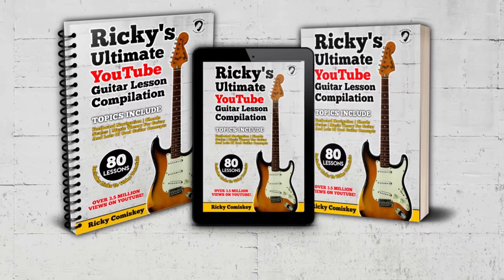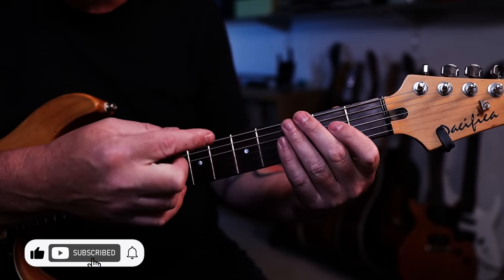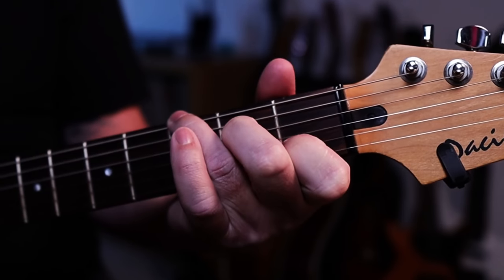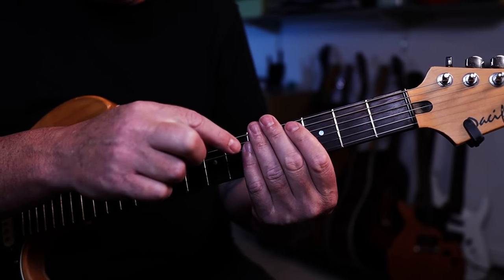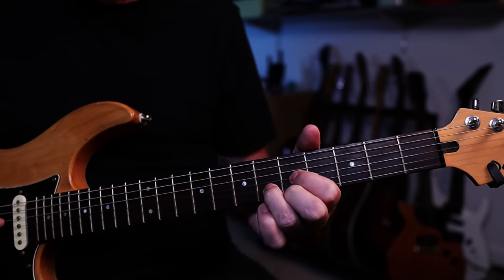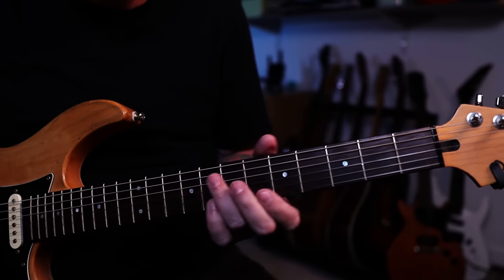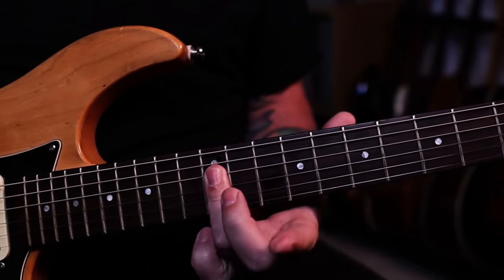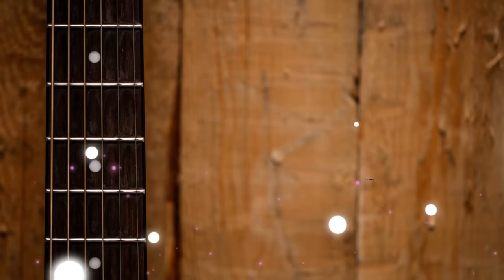This EXERCISE Will Make You Better At CHORDS ON GUITAR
DO THIS DAILY! This exercise will make you better at chords on guitar.
Free PDF Below In Video Description.

Grab a copy of my new book! Containing lesson diagrams for 80 of my most useful lessons here on my YouTube channel. All my handwritten pdfs have been turned into Super Easy to Read graphic designed reference material to help you in your guitar learning journey. Each lesson in the book has a handy easy to type link to the video tutorial, so you can follow along.